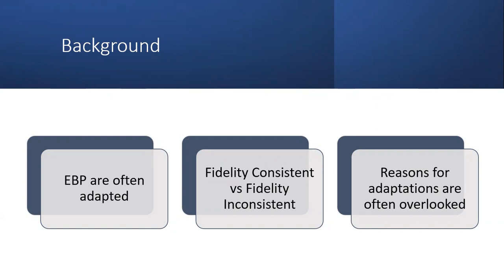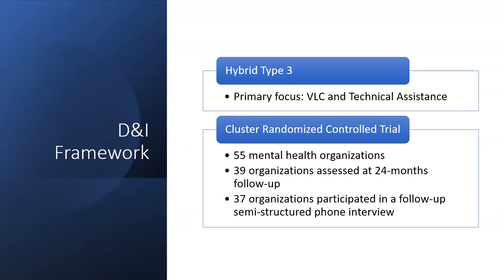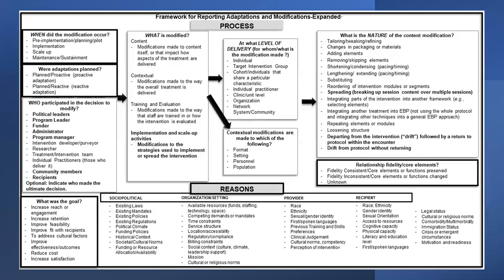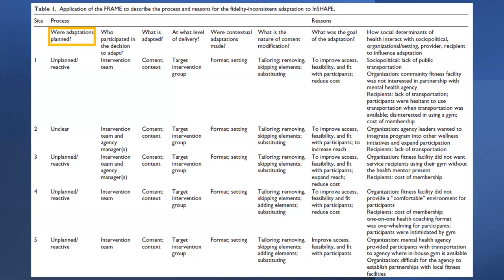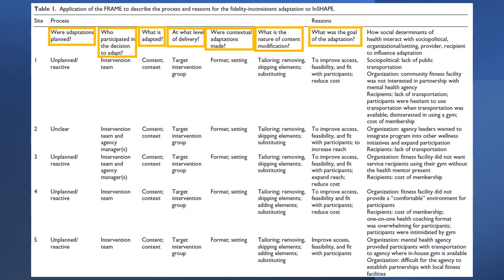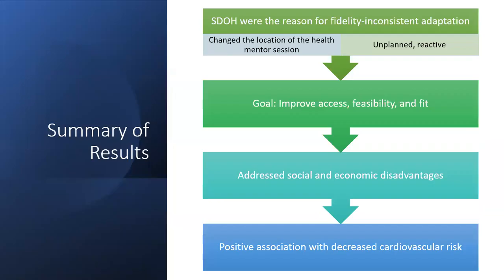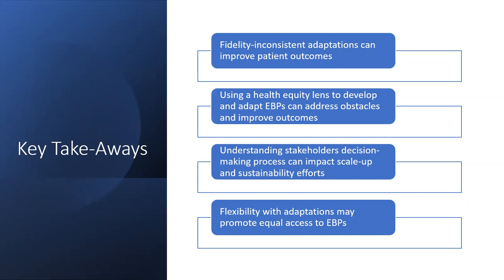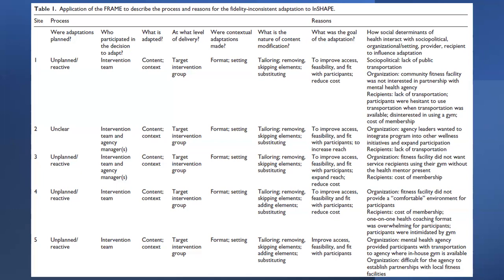10/05/2021 - D&I Program Meeting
Discussion of:
"Applying an equity lens to characterizing the process and reasons for an adaptation to an evidenced-based practice."

Featuring: Heidi Sjoberg, MSW, LCSW